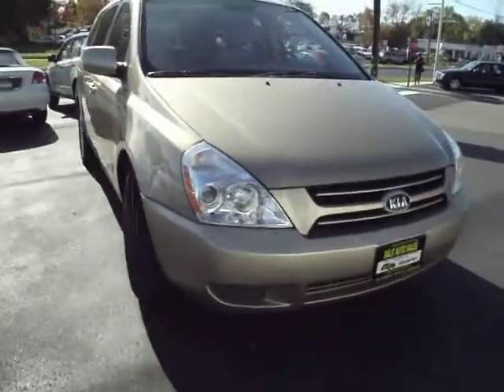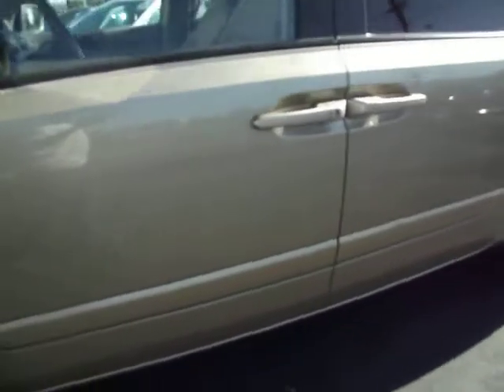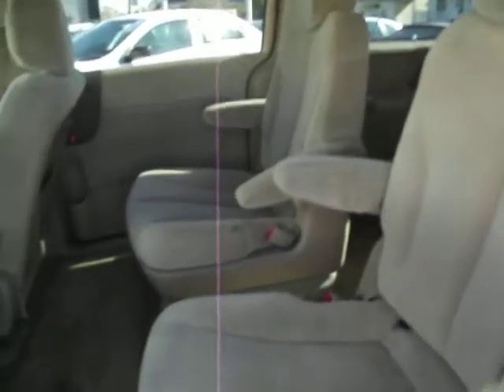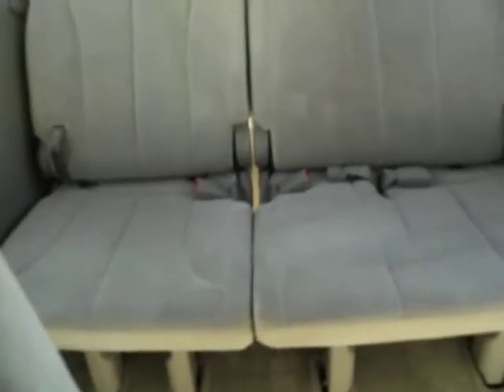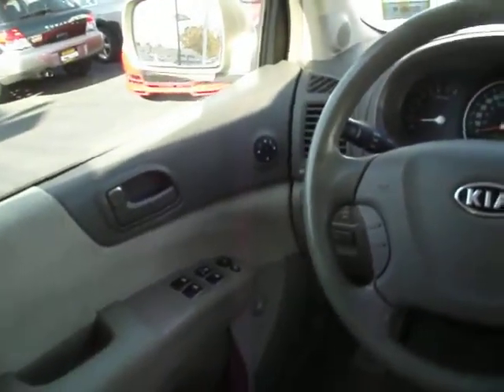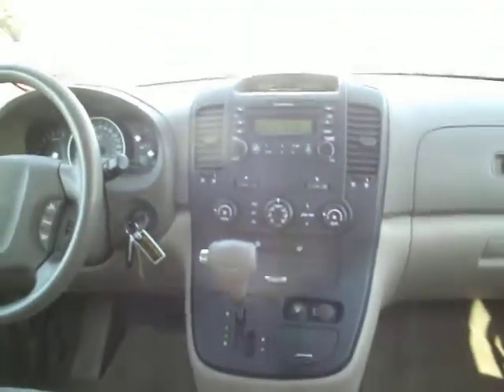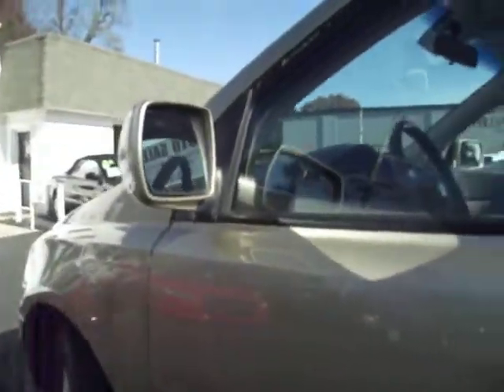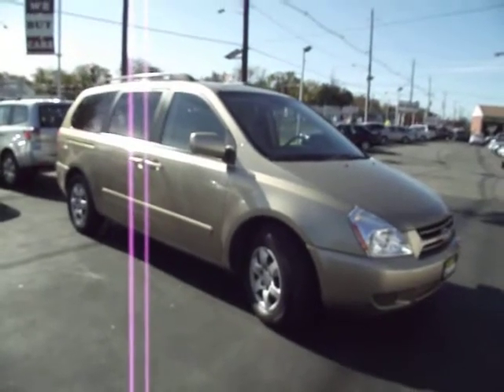2006 Kia Sedona LX in Edison,NJ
This 2006 Kia Sedona LX with 86,000 low miles on it is certified by CARFAX to have a clean vehicle history report. This low mileage minivan comes equipped with ABS, side airbags, traction control, dual zone climate control, CD player and a remote keyless entry.